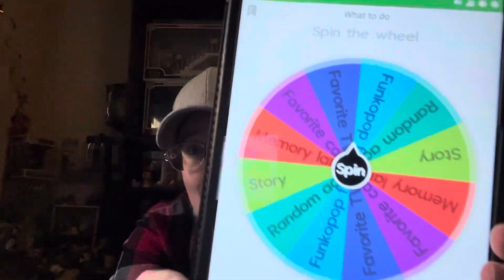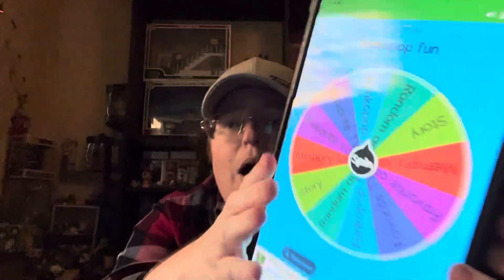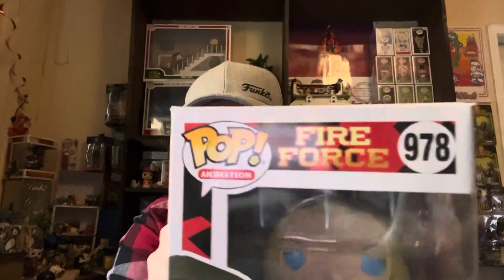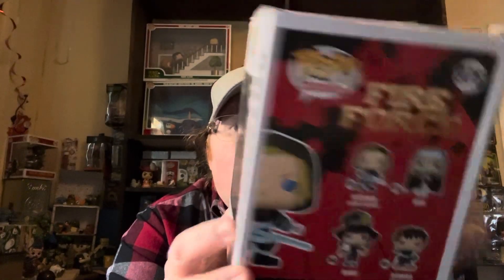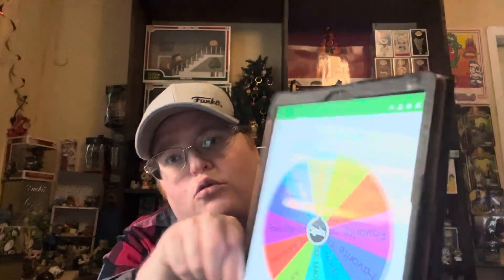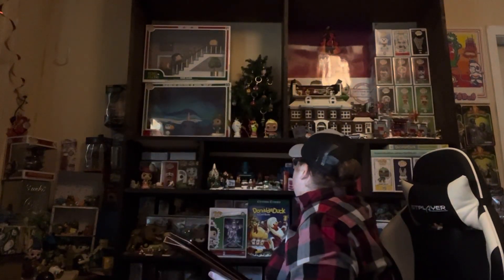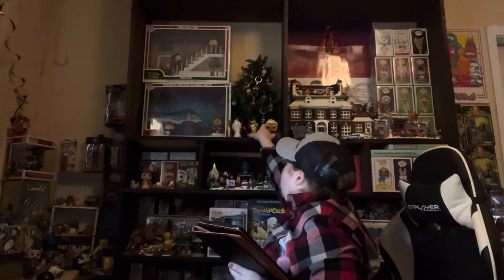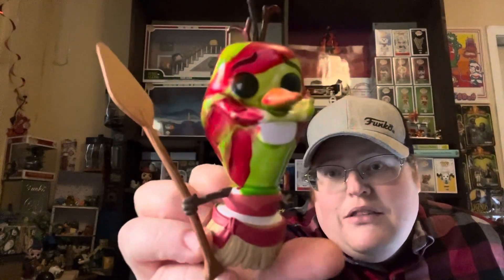What’s new with rainingpops?